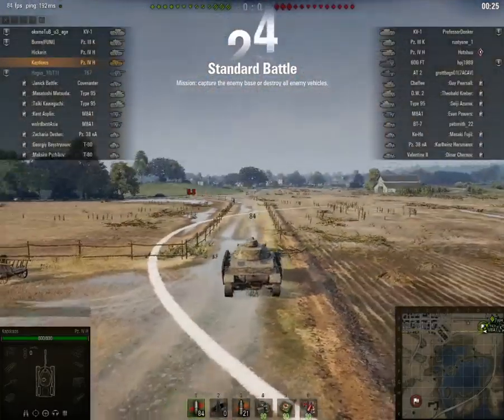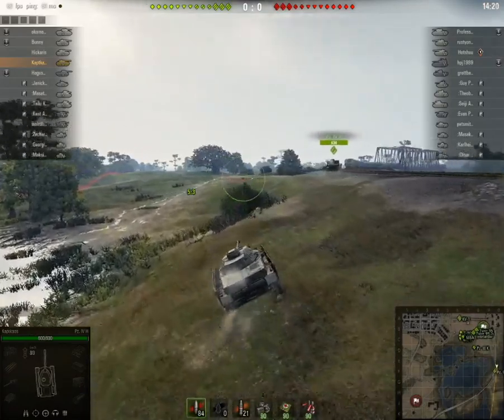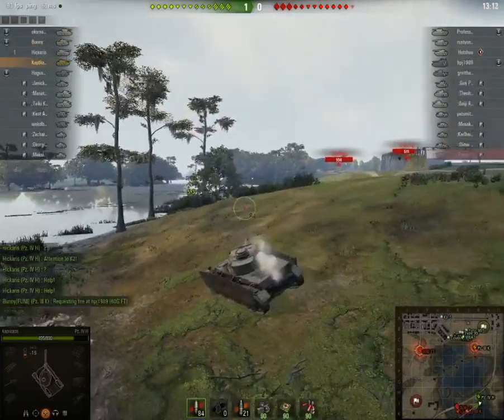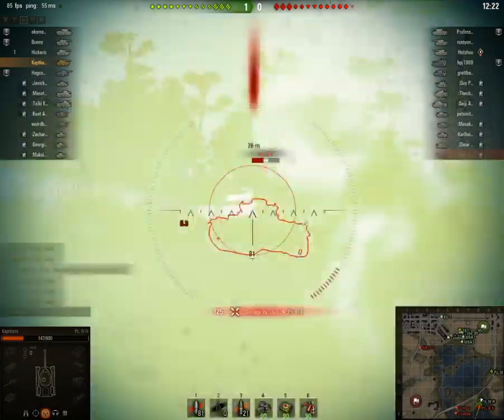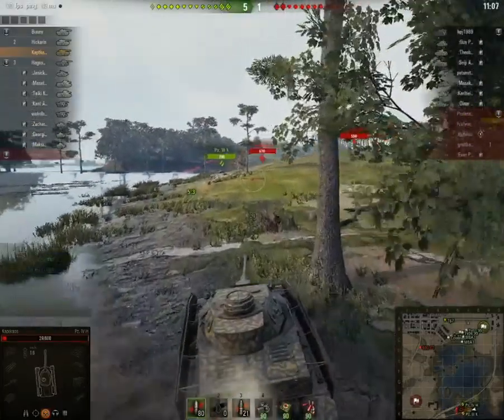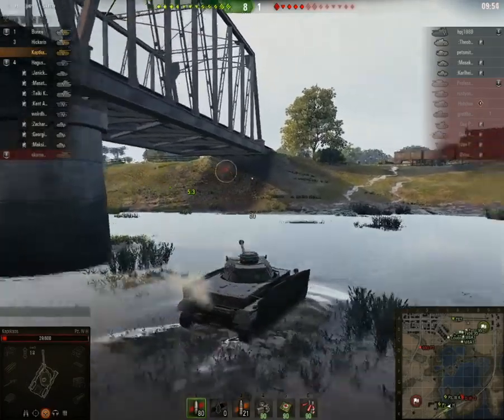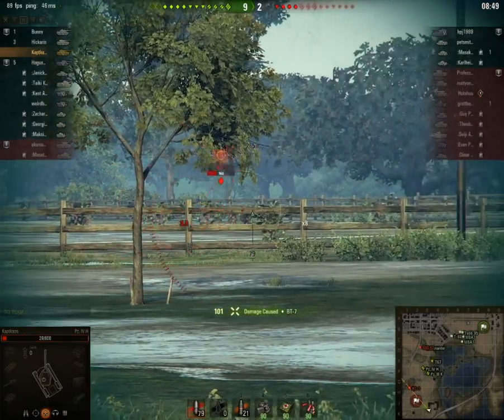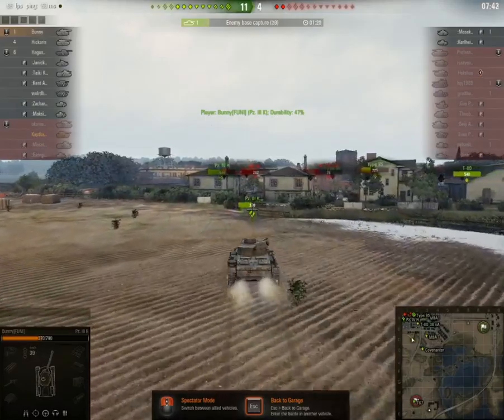World Of Tanks Game 3 2020-05-29 05-24-52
Just another game for you to enjoy watching.